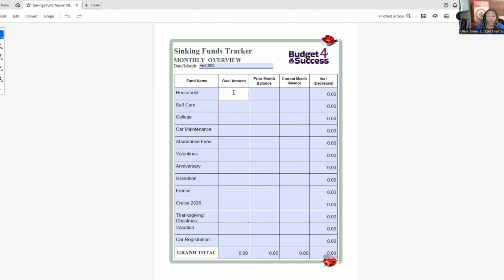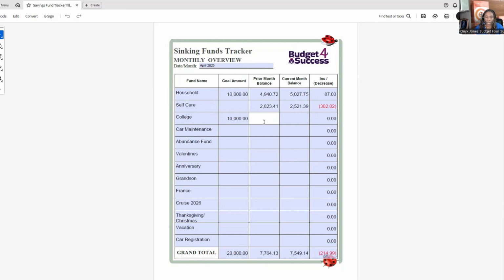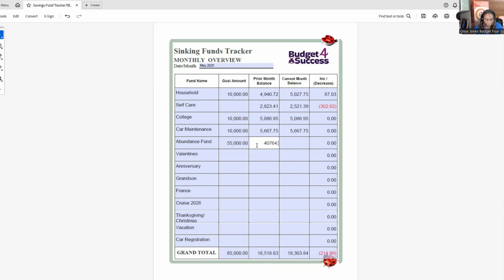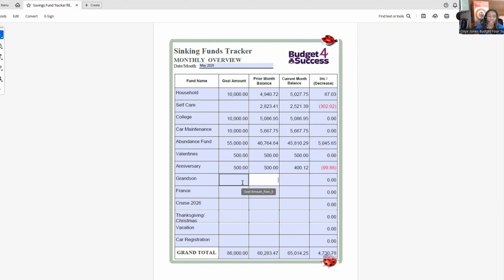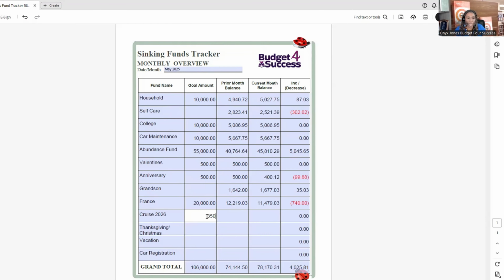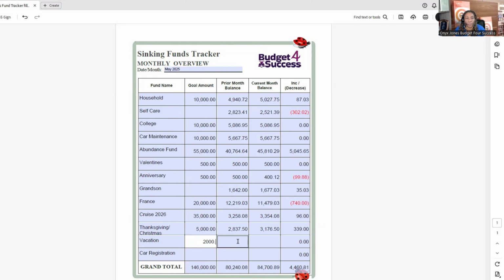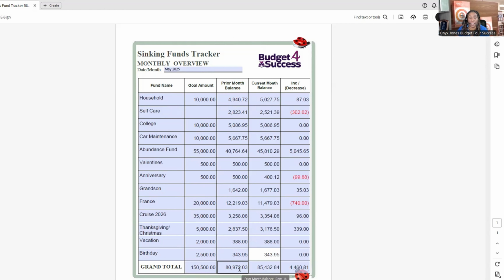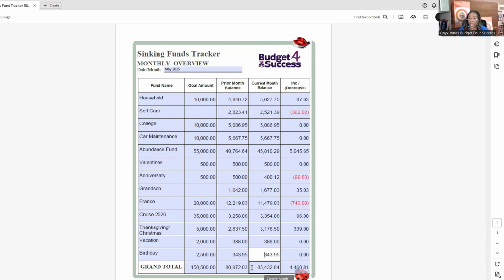How Much Did You Really Save? This Free Tracker Will Tell You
Is your money sitting in too many places to track? Hidden expenses catching you off guard? Say goodbye to budget stress and hello to clarity with this FREE Sinking Funds Tracker! ✨

✅ Organize your savings by goal—vacation, car maintenance, household repairs, anniversaries, and more ✅ Track your progress across bank accounts, cash envelopes, and investments ✅ Prevent budget shortfalls and eliminate overspending ✅ Feel empowered as you watch your goals come to life

This tracker is more than just numbers—it’s a confidence boost, a motivation spike, and a game-changer for anyone ready to take control of their finances.

🎁 What’s up for grabs?
💵 $25 CASH to jumpstart your savings
📊 Exclusive Savings Challenges
📚 Inspiring Book "I Did a New Thing" and Journal by Tabitha Brown
👕 Cute + cozy Tabitha Brown T-Shirts 🔥 And more goodies you’ll love!

Hello Everyone,

I am an author, former CFO/Finance Director and motivational speaker.  I have worked in the area of City Government and I’ve managed city budgets over $200 million for 25+ years; however, when I found the cash stuffing community in early 2023, my own personal finances improved more than I could have ever imagined.  I love motivating and inspiring people and I hope my videos will do just that.

There are FOUR points that keep me saving:
1. Family
2. Opportunities to expand wealth and eliminate debt
3. Unity with my Husband
4. Retirement

Please follow me to watch my journey and transformation.